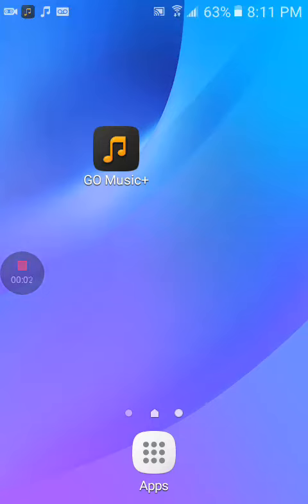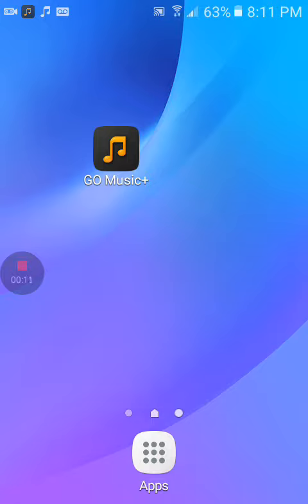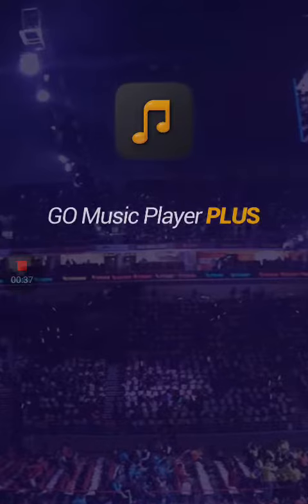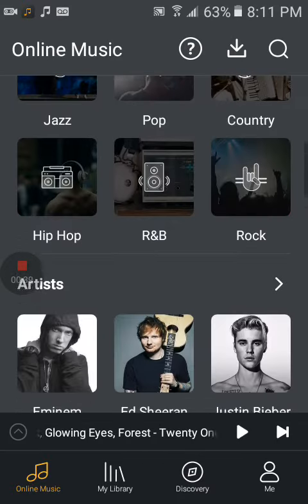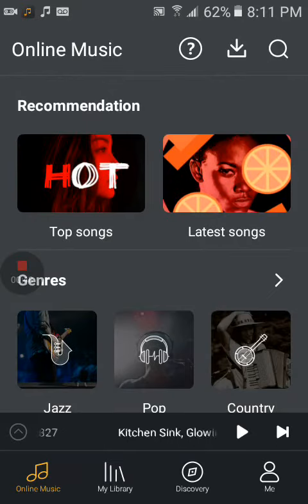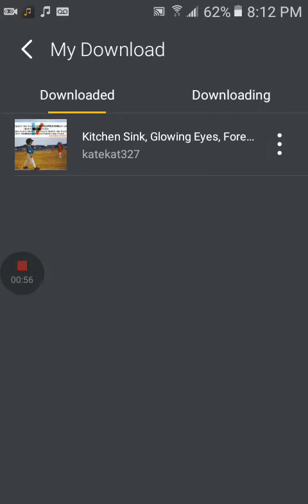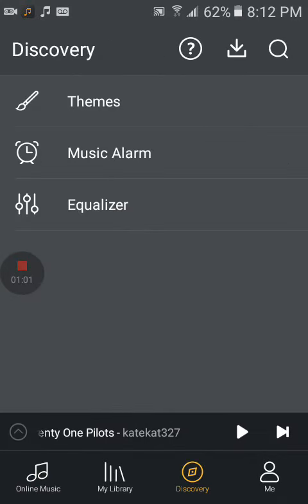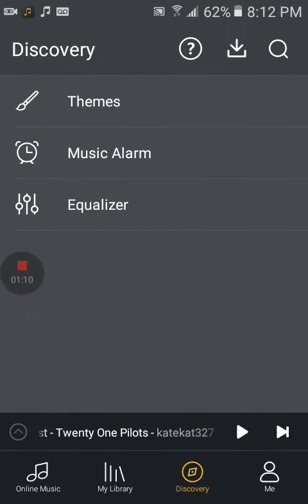Showing a music app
This app you don't need any internet if you download the music and also it don't cost money this app is really awesome common down below what i should do next